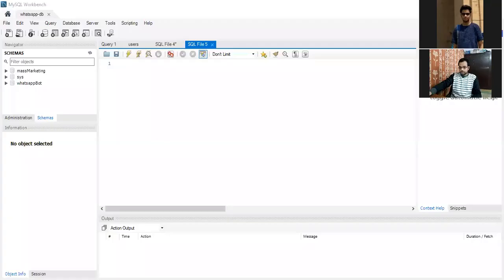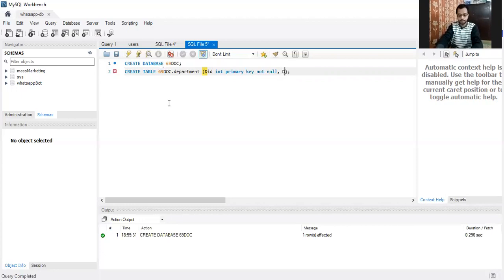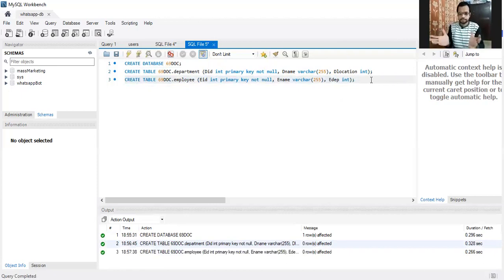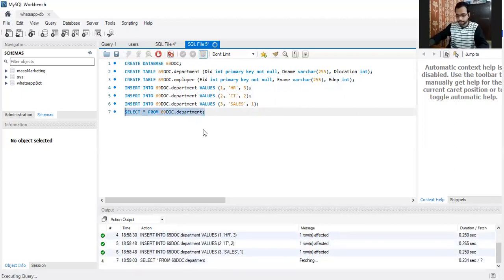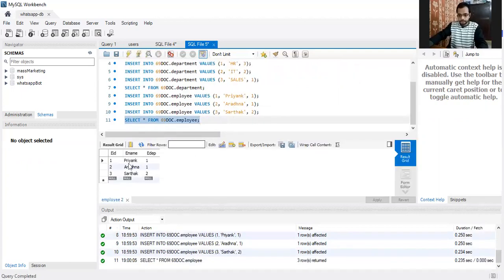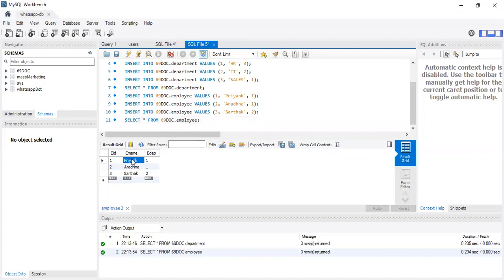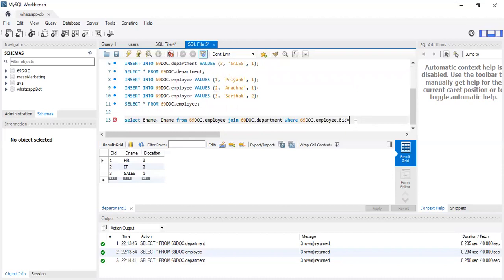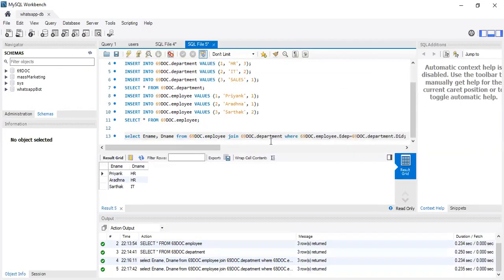Day 12 of 69 days of code - SQL Joins Basic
SQL Joins Basic